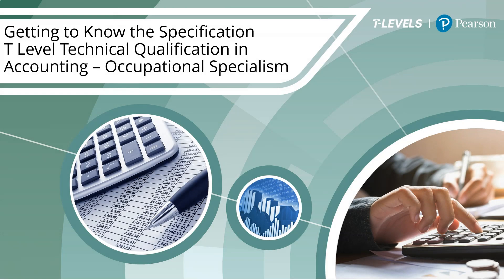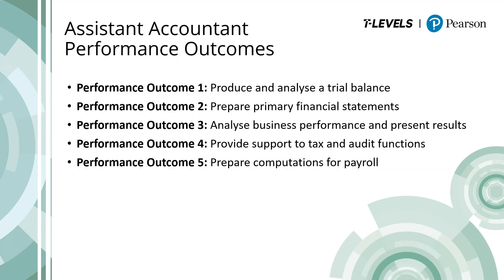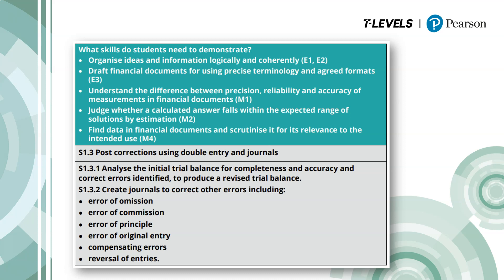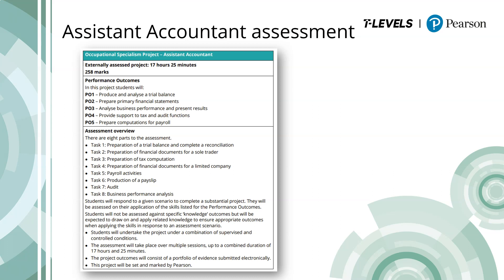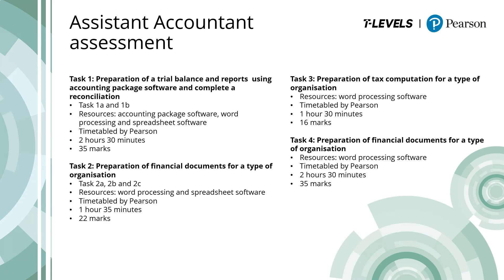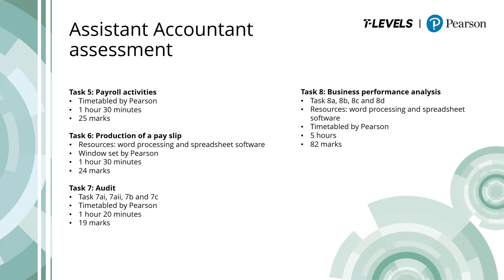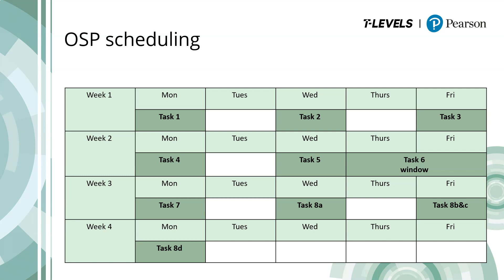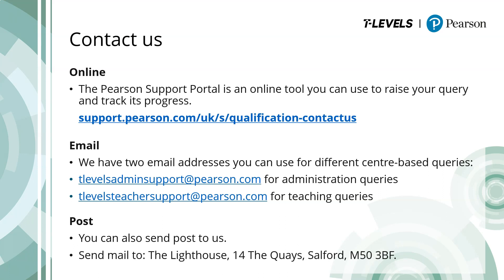Getting to know the Specification T Level Accounting- Occupational Specialism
This video is a useful starting point before you look at the specification document. It gives you a valuable overview of the specification.